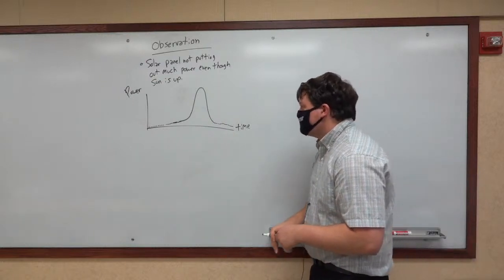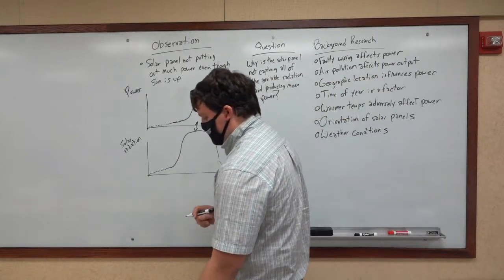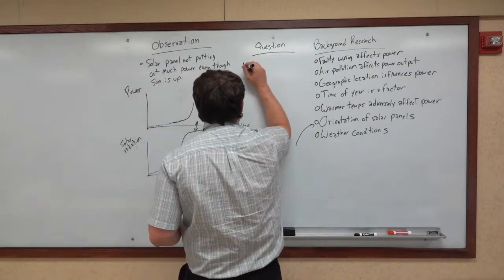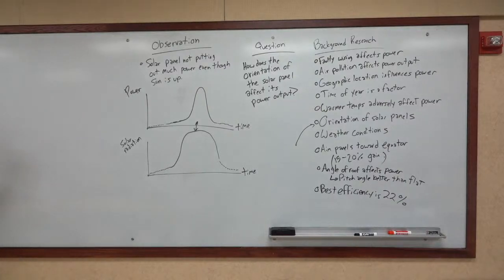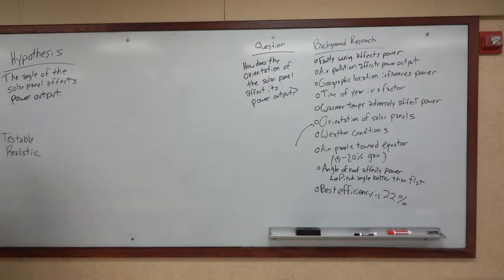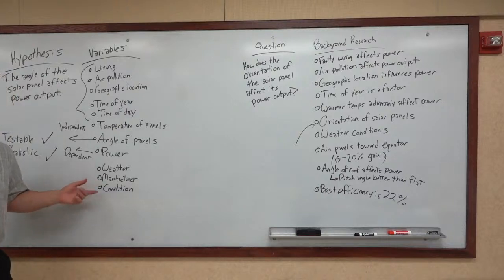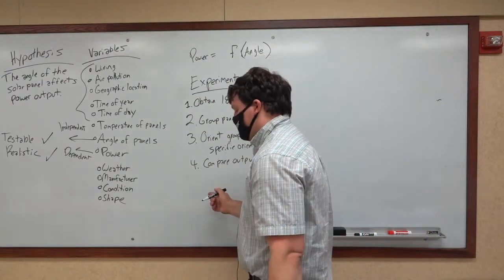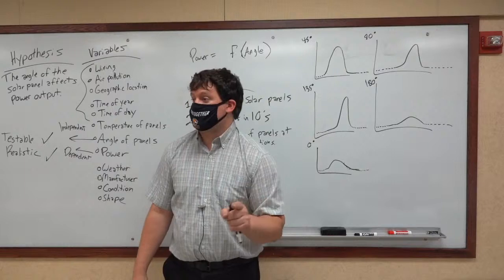EGR/PHY 101 - Lecture 9/11/20 - Final Scientific Method Discussion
We will be discussing the final leg of the scientific method, and we will discuss some of the details of what is expected for the annotated bibliography, as well as for the formal attire next week. We also have a quiz.